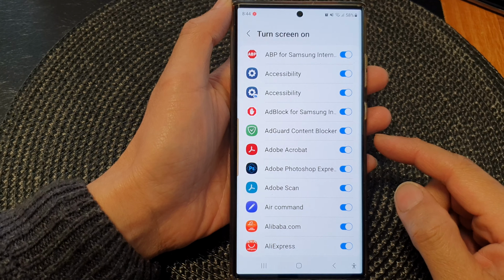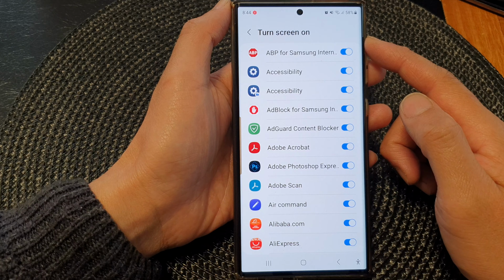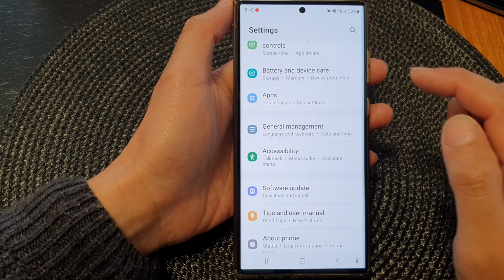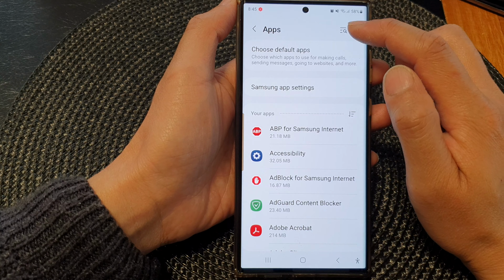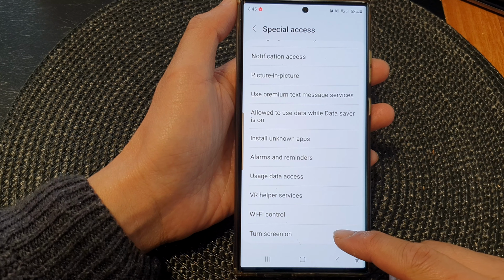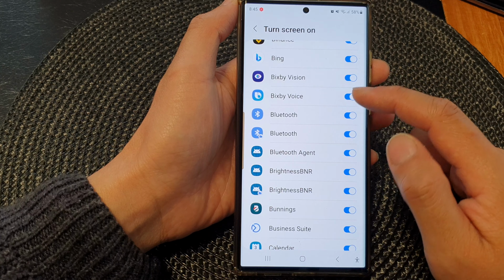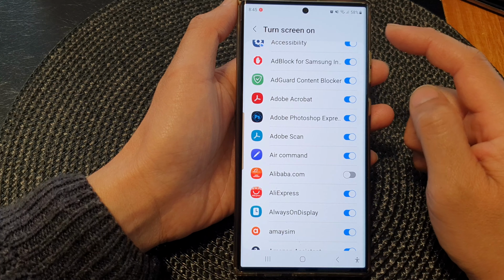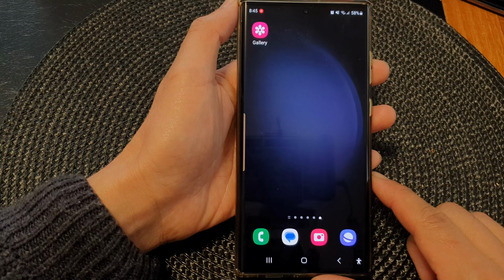Galaxy S23's: How to Allow/Don't Allow TURN SCREEN ON Permission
Learn how you can allow or don't allow TURN SCREEN ON permission on the Samsung Galaxy S23/S23+/Ultra.

In this comprehensive guide, we'll explore how you can turn On/Off the "Turn Screen On" permission on your Samsung Galaxy S23. Discover how to control this critical feature to enhance your device's security and functionality. Whether you want to allow or deny this permission, we've got you covered. Join us as we delve into the purpose, benefits, and step-by-step instructions to master this essential setting.